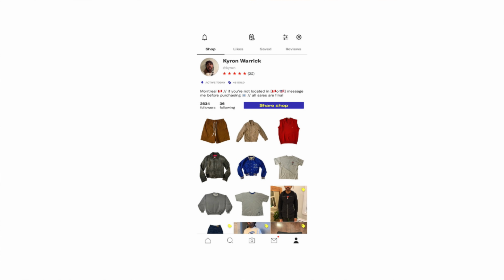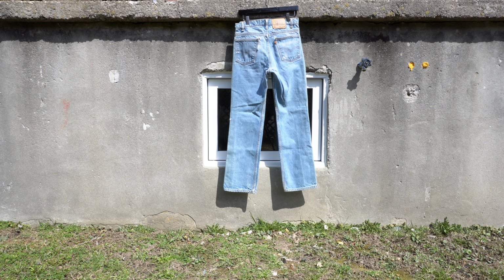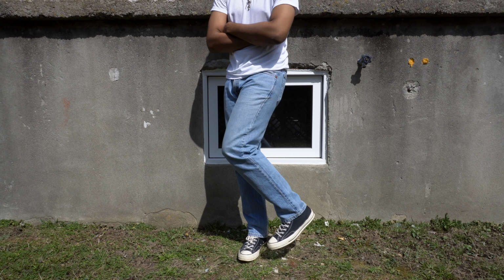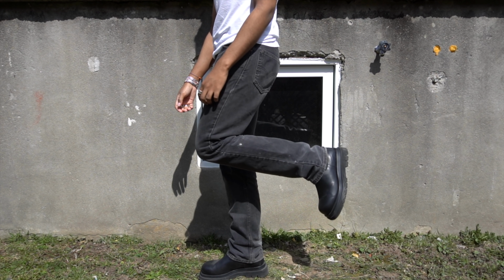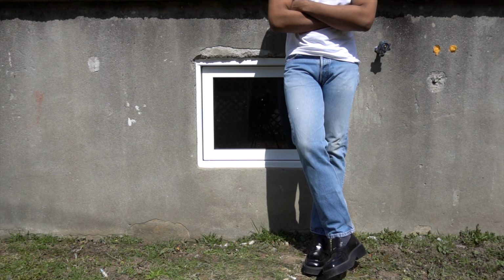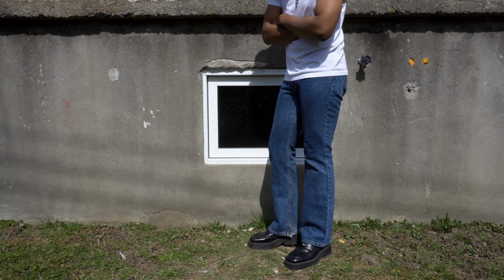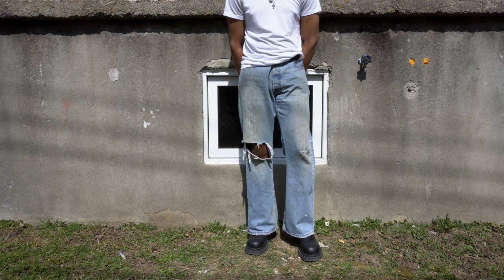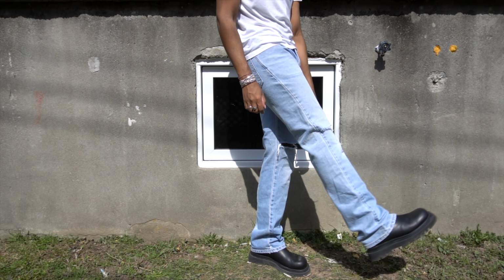My Vintage Levi's Denim Collection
Shop my closet on Depop!!

Links

Where to get vintage Levi's of your own
and where I got some of my personal pairs!!

*Where to get some newer good fitting denim*